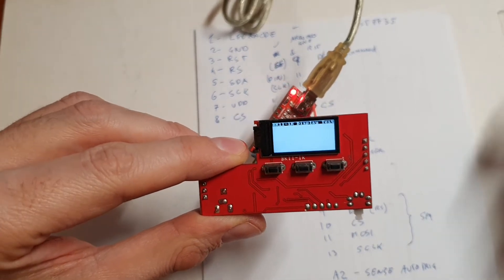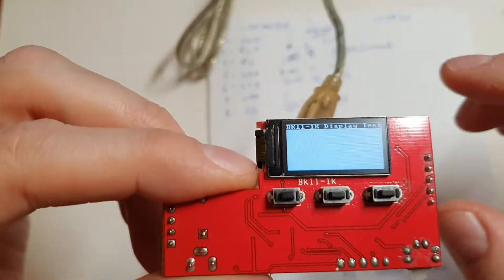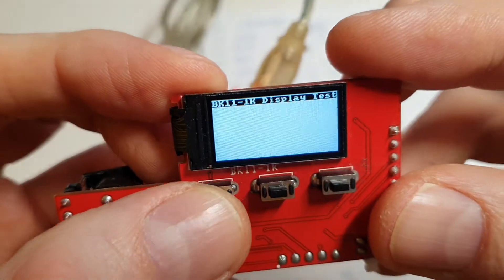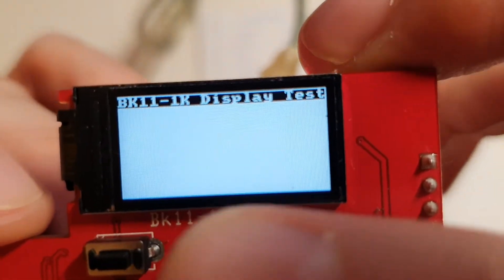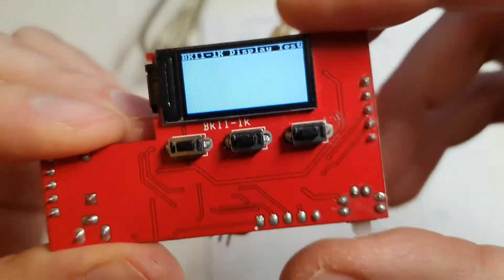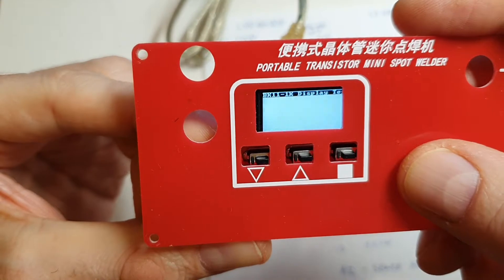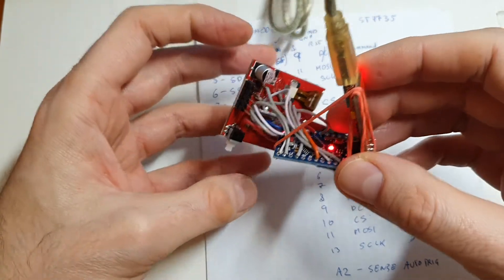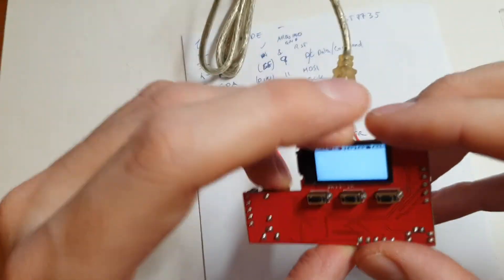A little progress on the mini spot welder (2021 bk11-1k) "port" to Arduino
Arduino pro mini adaptation to replace the dead MCU and re-use the board and OLED display to get the Spot Welder functional again